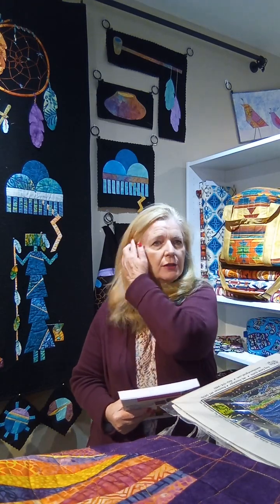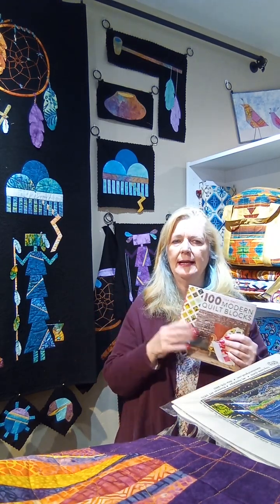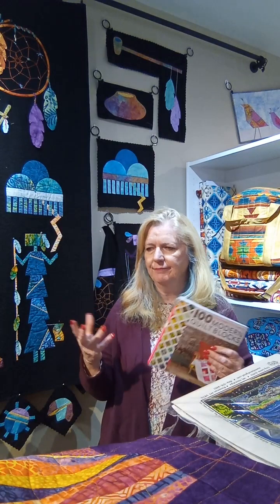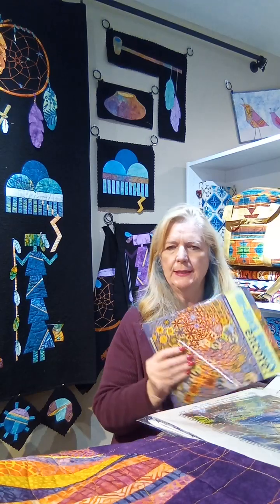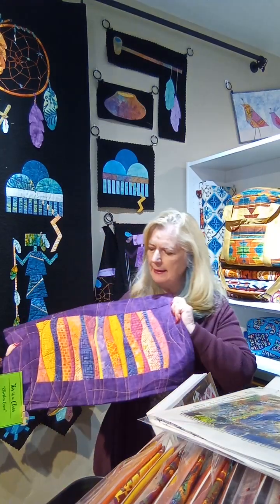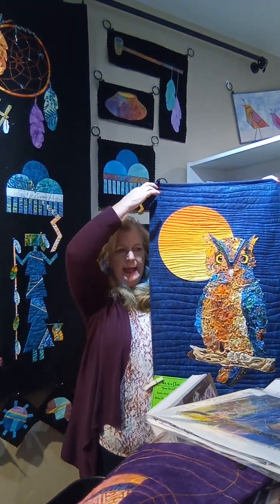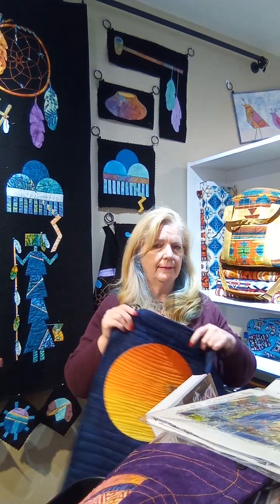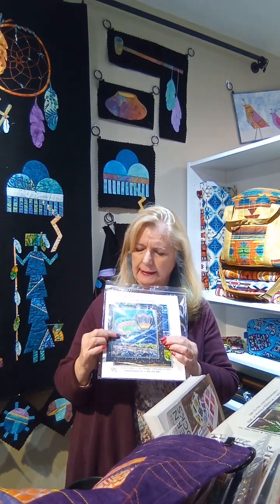What's new to welcome 2024!